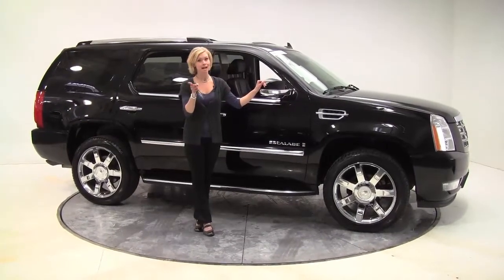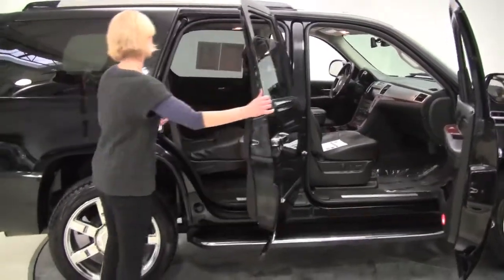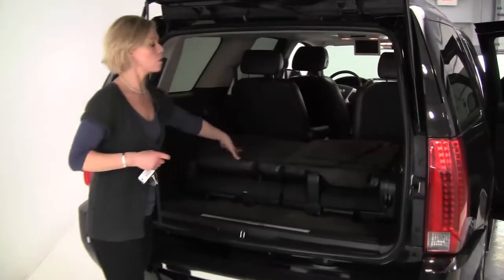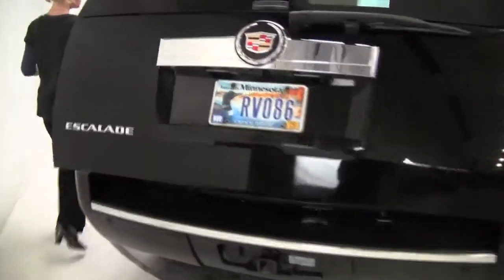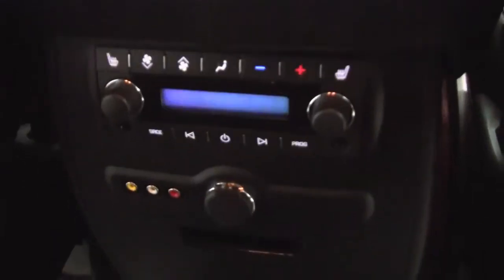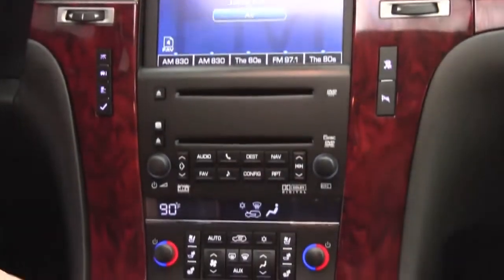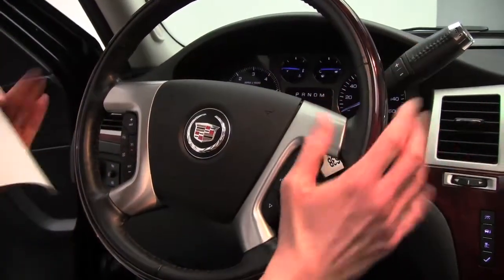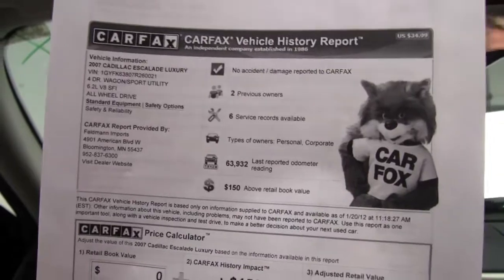2007 Cadillac Escalade Feldmann Nissan Bloomington Minneapolis MN Used Walk Around M1863B